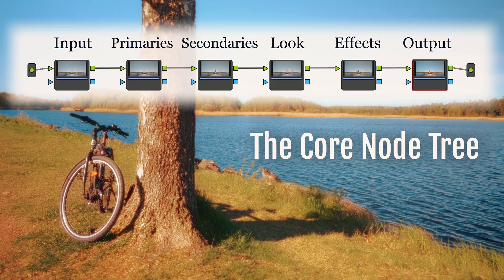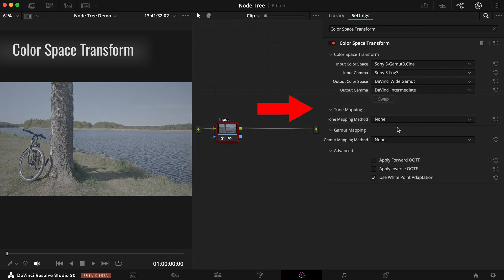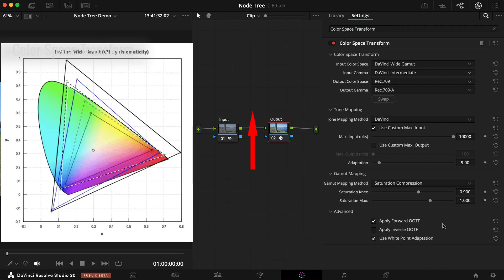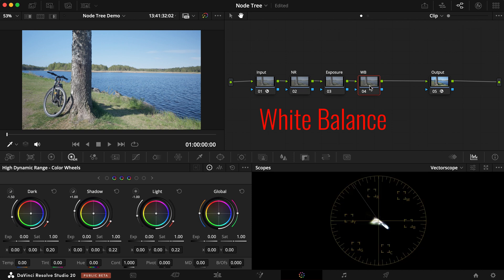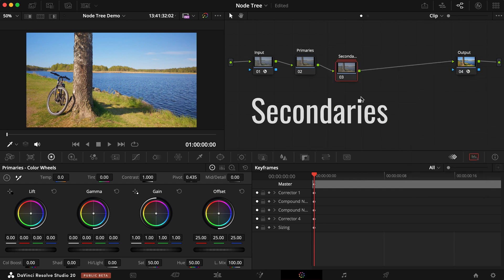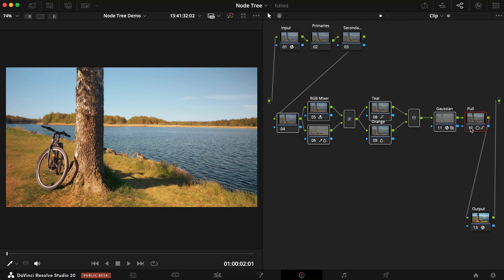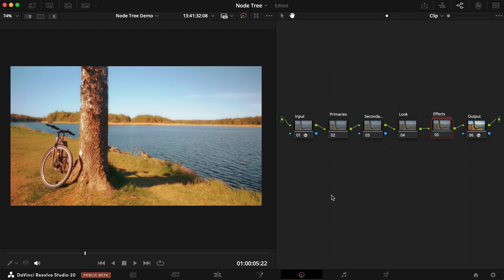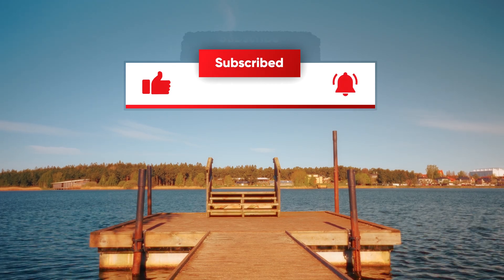Best Node Tree Setup for LOG Color Grading Beginners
This video is an introduction to setting up the proper and most basic node tree for professional color grading in DaVinci Resolve. This step-by-step beginners' guide breaks down the fundamental color grading workflow even professional colorists rely on, providing a foundation for transforming flat log video into cinematic visuals.

This tutorial focuses on the core node tree for log footage. Learn the essential steps, including Color Space Transform (CST) for optimal color management using DaVinci Wide Gamut and Rec.709, primary and secondary color correction techniques, applying creative LUTs and film plugins, and adding visual effects like glow, sharpening, and film grain.

Clarification: if you use LUTs such as those DaVinici Resolve's Film LUTs Kodak 2383 and Fujifilm 3513DI, you should place the 2nd Color Space Transform AFTER your chosen LUT and BEFORE playing effects, i.e. 2nd CST - LUT - Effects

And Noise Reduction (If needed) should come before the first Color Space Transform because Noise patterns are less amplified before gamma mapping.

All the footage were shot on Sony A7C II, in 4K 10-bit 4:2:2, S-Gamut3.Cine/S-Log 3, and were edited, and color-graded in DaVinci Resolve 20 Studio Beta in MacBook Pro.

Color Management for this video

Timeline Color Space: DaVinci Wide Gamut / Intermediate
Output Color Space: Rec. 709-A (for Apple System)

Export Settings for this video

Format: QuickTime
Code: DNxHR
Type: DNxHR HQX 10-bit
Network Optimization checked
Resolution: 4K
Constant Bit Rate Unchecked
Data Level: Auto
Color Space Tag: Rec.709
Gamma Tag: Rec. 709-A

This video is for people who are looking for the info below, or asking the following questions:

Color grading log footage in DaVinci Resolve
Working with log footage Resolve
De-logging footage in DaVinci Resolve
How to grade flat footage in Resolve
Best way to color grade log in Resolve
The Best Color Grading Workflow in 2025

DaVinci Resolve node tree explained
DaVinci Node Structure explained
DaVinci Color Grading Workflow explained
Basic color grading node tree Resolve
Essential Resolve node tree for beginners
Understanding DaVinci Resolve nodes for color grading
Pro color grading node tree Resolve
Simple Node Trees for Beginners in DaVinci Resolve
Easy Node Tree for Beginners in DaVinci Resolve

DaVinci Wide Gamut workflow
Color Space Transform DaVinci Wide Gamut
Grading in DaVinci Wide Gamut
DaVinci Wide Gamut vs Rec.709
Setting up DaVinci Wide Gamut in Resolve

DaVinci Resolve color grading for YouTube beginners
Easy color grading in Resolve for log
First color grade in DaVinci Resolve log
Beginner's guide to Resolve color grading
Simple DaVinci Resolve color grading workflow

Professional color grading basics Resolve
Core color grading techniques Resolve
Foundation of pro color grading Resolve
What pro colorists do first in Resolve

Quick DaVinci Resolve color grading tutorial
DaVinci Resolve Color Grading for Beginners
Simple color grading workflow
How to convert LOG Footage in DaVinci Resolve?
What are the color grading tips for beginners?
DaVinci Resolve color space setup
Power Grade for fast color grading in DaVinci Resolve
What are the easy color grading steps?
How to color grade S-Log3 ?
How to color grade LOG Videos fast?
How to color grade in HDR in DaVinci Resolve?
How to Export High Resolution Videos for YouTube?
How to Color Grade High Resolution Video for YouTube?
How to color grade 10-bit video in DaVinci Resolve?
DaVinci Resolve beginner color correction workflow
Best way for beginners to color grade in DaVinci Resolve
Simple color grading for YouTube videos in DaVinci Resolve
Get better colors in videos quickly

Timecode

00:00 Setup
01:40 Log to Rec. 709
02:05 Primaries
02:39 Secondaries
03:10 Look
04:00 Effects